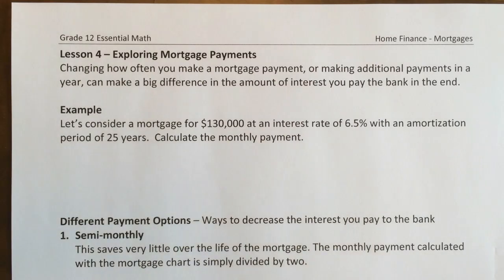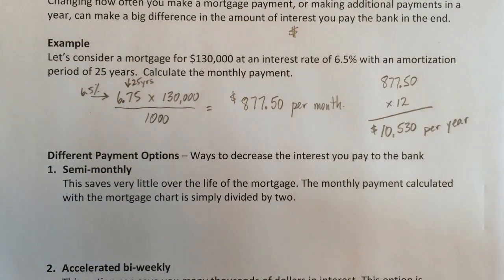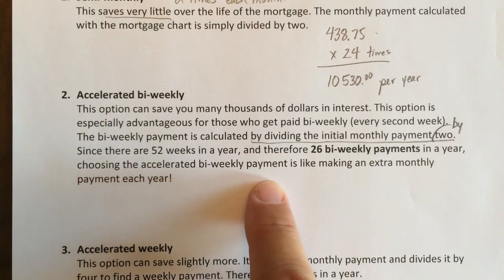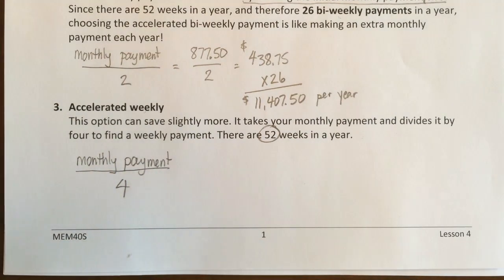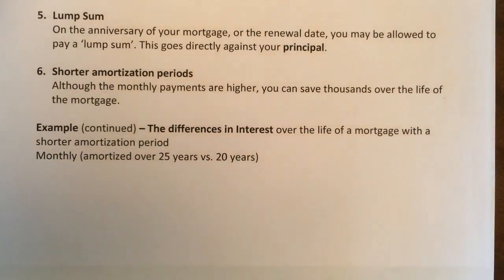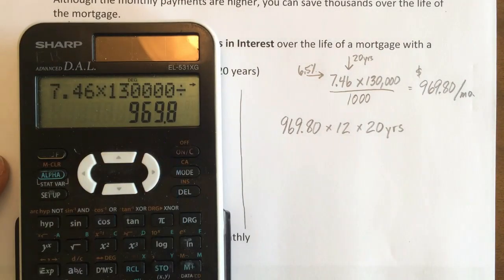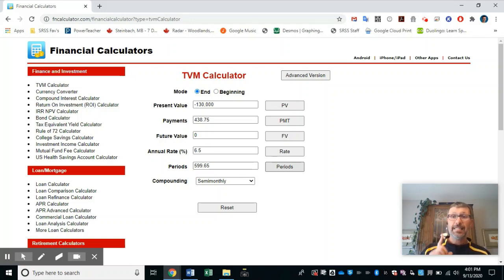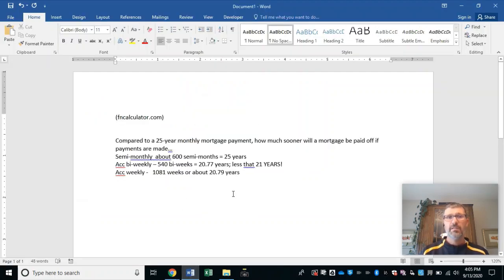Home Finance 4: Exploring Payment Options